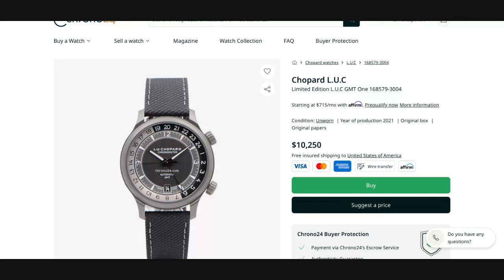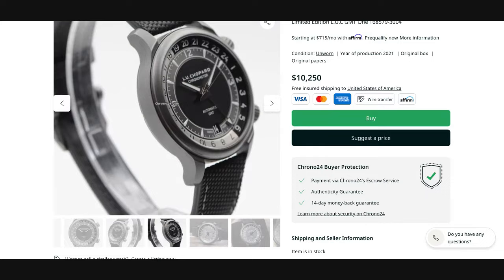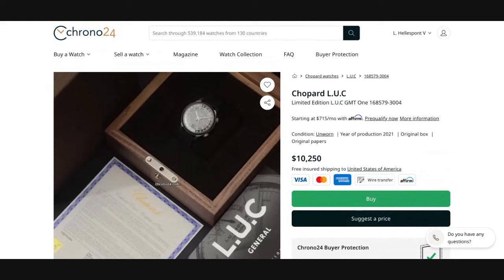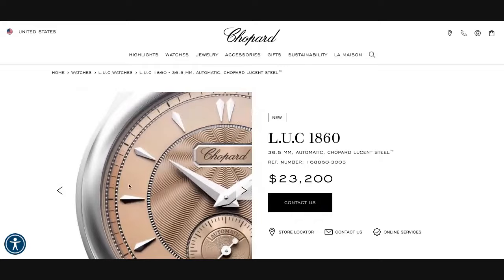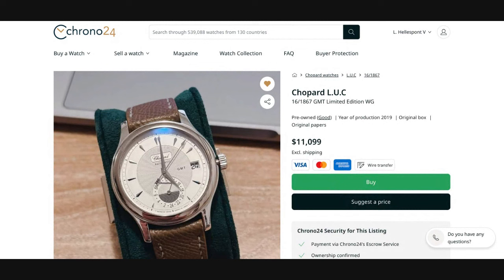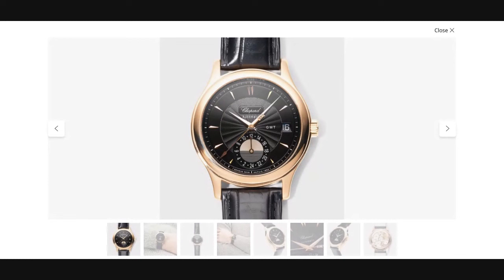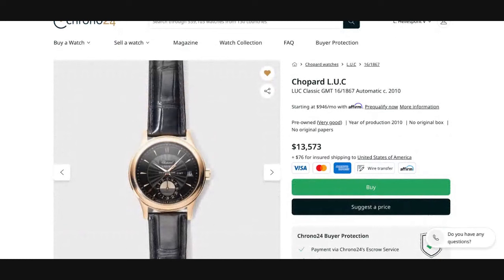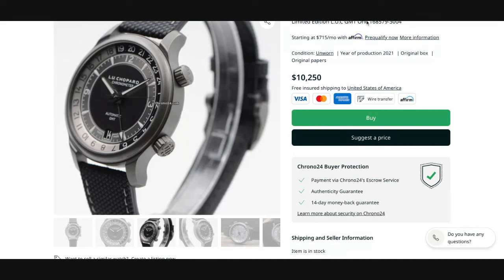GMT Watches by Chopard L.U.C